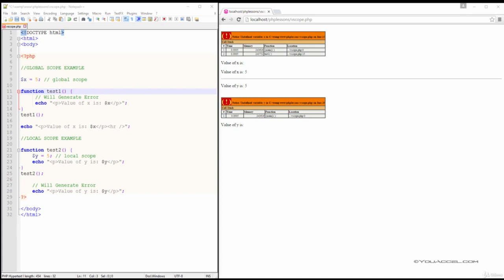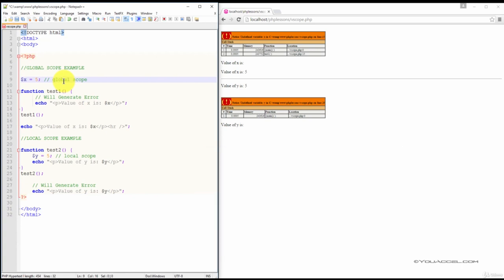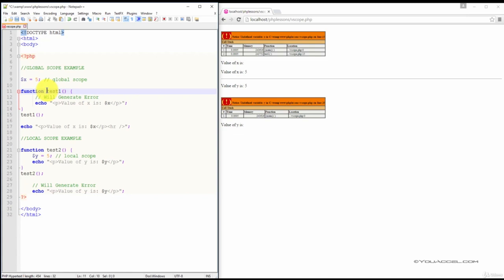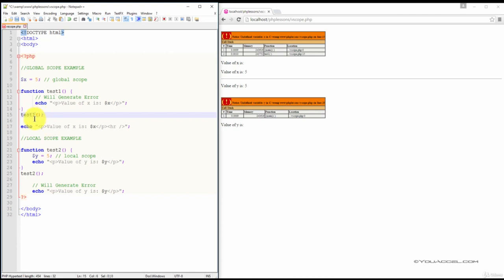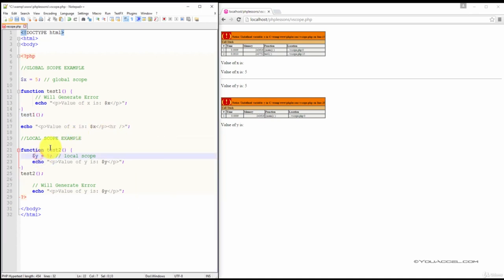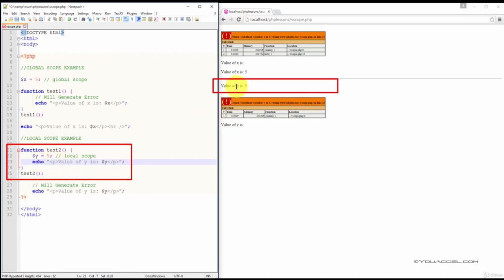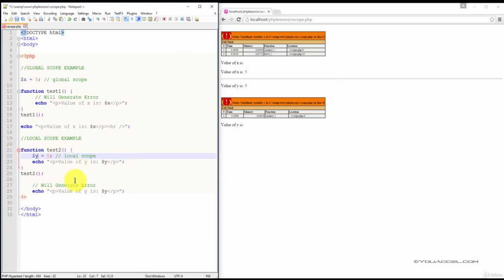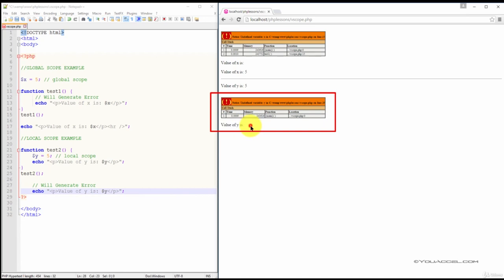PHP Variable Scope | PHP tutorial for beginners | Complete PHP Course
Topics:
php variable scope
php
php tutorial
php global variable
php variable scope in hindi
learn php
variable scope
local variable in php
php local scope
php local variable
php global scope
php static variable
php scope
static variable in php
beginner friendly php course
global and local scopes in php
php static scope
variable
php in hindi
global variable in php
scope
web development
local and global scope in php
local and global scope tutorial
global scope php
global and local scope in php
global and local scope php
local and global scope php
local and global scope php tutorial
php course
variables in php
php tutorials
mysql
local and global scope
global and local scope
variable scope in php
php programming
php global
web development tutorial
best php tutorial youtube
chidres tech tutorials php
php type of variables
types of variables in php
php function scope
web technology tutorial
php by reference
how many variable scope are there in php
what is scope of variable in php
what are local and global variables with example?
there are three different variable scopes in php
can i use global variable in function php?
difference between local and global variable in php
example of global variable
full php course
php in 2021
learn php the right way
php static cache
local variable in php example
global variable in php example
what are the 3 scope levels available in php
local variable scope in php
local variable program in php
scope in php function
local variable in functions php
variable scoping in php
programming
php8
global variable
manjunath chidre
sql tutorial
mysql tutorial
by reference
php mysql
php globals